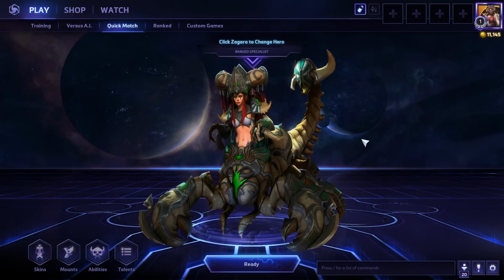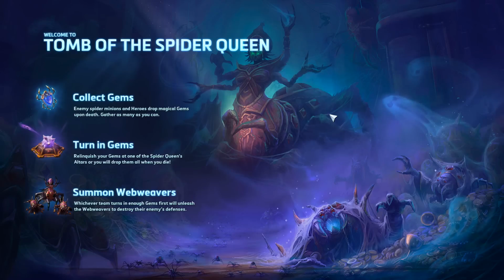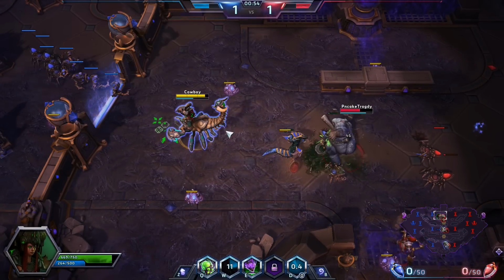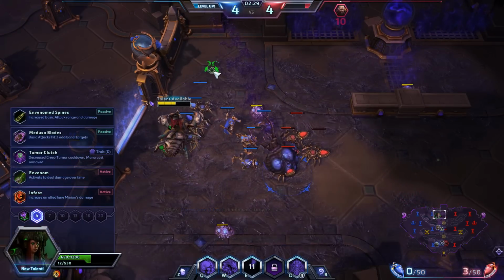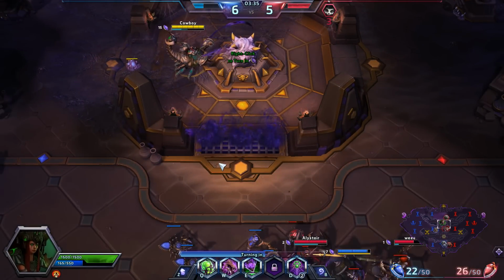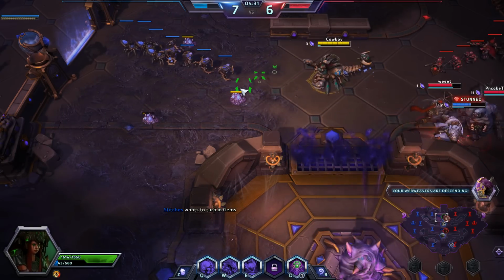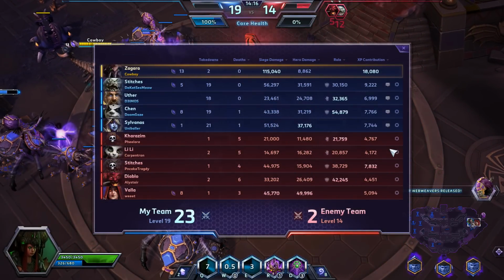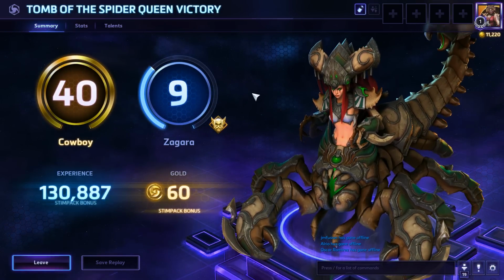Heroes of the Storm - Daily Dose Episode 3: Split-Push Zagara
Heroes of the Storm is a raucous online team brawler starring your favorite Blizzard characters. Build and customize heroes from across every Blizzard universe to suit your play style. Team up with your friends and engage in fast-paced mayhem across varied battlegrounds that impact strategy and change the way you play the game.

Heroes represents more than 20 years of Blizzard gaming history, settings, and iconic characters, all mashed up into an epic, off-the-wall team brawler. Fight out classic showdowns such as Tyrael vs. Diablo and Arthas vs. Uther, or settle those late-night debates you’ve had about who’s the stronger leader—Raynor or Thrall? Could Zeratul take down Illidan in a fight? Who’s more badass . . . Kerrigan or the Demon Hunter from Diablo III? The combinations of Blizzard heroes and universes are endless.

Heroes of the Storm offers plenty of ways to customize how your hero fights and looks. You’ll choose from an array of unique masteries, heroic abilities, and combat styles that can fundamentally change the way each hero does battle. Skins round out the appearance of your hero, while mounts get you around the battleground in speed and in style. Is that Raynor riding a rainbow pony?